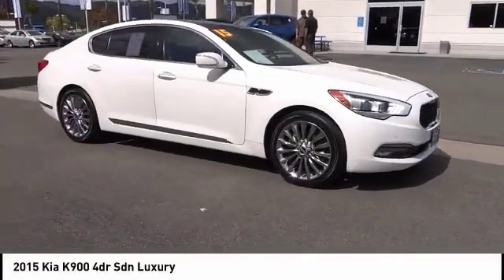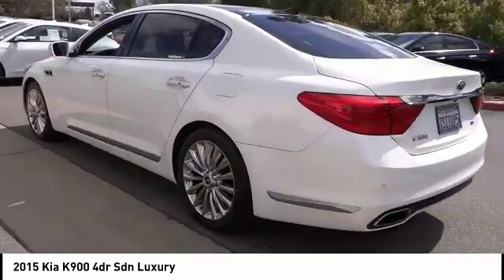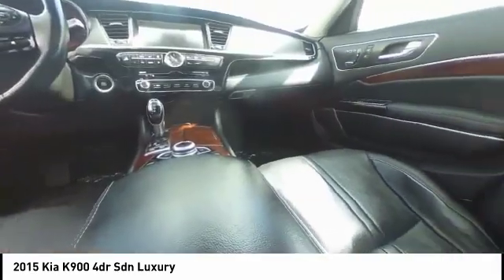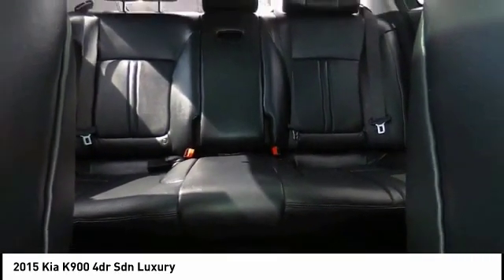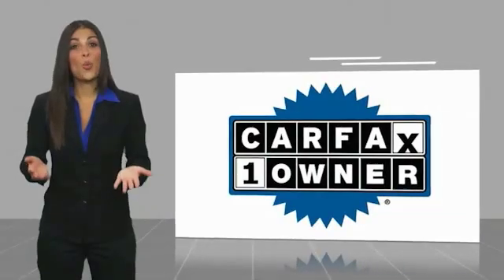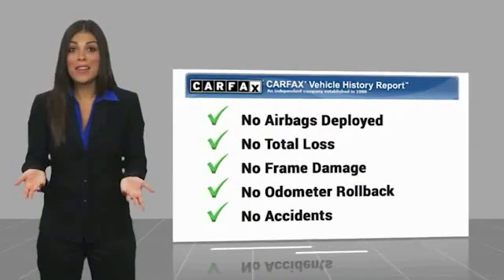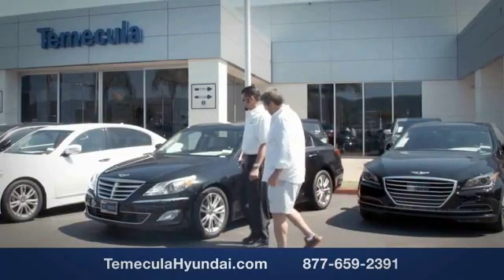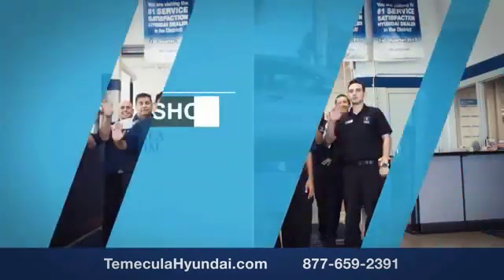2015 Kia K900 TEMECULA MURRIETA MENIFEE HEMET CORONA ESCONDIDO P3084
2015 Kia K900 4DR SDN LUXURY

Temecula Hyundai
27430 Ynez Rd.

TEMECULA HYUNDAI PROUDLY SERVING TEMECULA, MURRIETA, MENIFEE, HEMET, CORONA, ESCONDIDO, AND SURROUNDING SOUTHERN CALIFORNIA LOCATIONS. THIS WHITE 2015 Kia K900 IS EQUIPPED WITH A Engine: 5.0L GDI DOHC V8, AUTOMATIC TRANSMISSION, AND RECEIVES AN ESTIMATED 15 City/23 Hwy MPG. 2015 Kia K900 4DR SDN LUXURY ***One Owner*** Backup Camera, Leather, Heated Seats, Panoramic Sunroof, Navigation. CARFAX One-Owner. Clean CARFAX. All sale prices exclude leases. All prices plus sales tax, license fees, $80 doc fee and any other government fees. Dealer installed accessories extra. Must finance with Hyundai motor finance using standard rates on approved Tier 1 credit. Stock #: P3084 | VIN: KNALW4D41F6022625 | 2015 Kia K900 4dr Sdn Luxury POWER PASSENGER SEAT ALLOY WHEELS HEATED SEATS Temecula Hyundai FOR DRIVERS IN THE GREATER TEMECULA, MURRIETA, MENIFEE, HEMET, CORONA AND ESCONDIDO AREAS, YOUR SOURCE FOR INCREDIBLE HYUNDAI MODELS IS TEMECULA HYUNDAI 27430 YNEZ RD TEMECULA, CA 92591